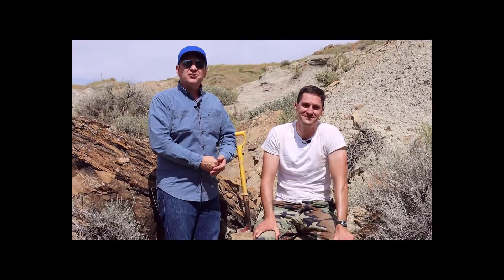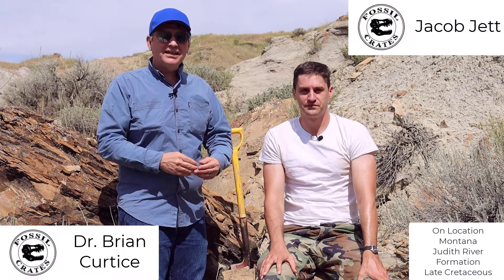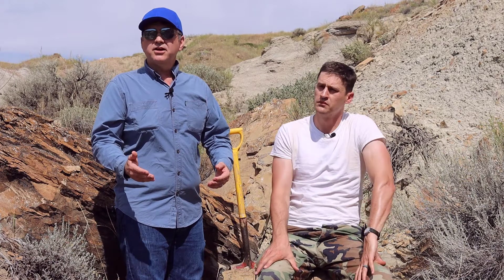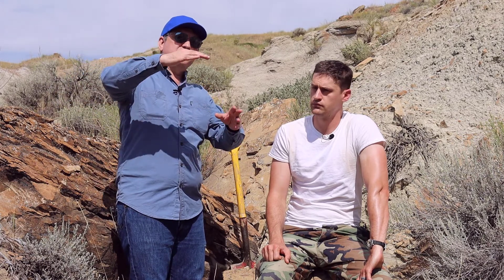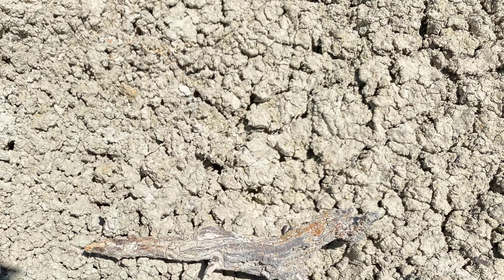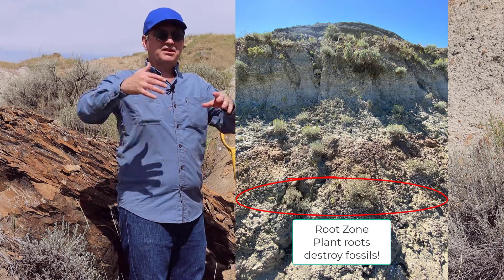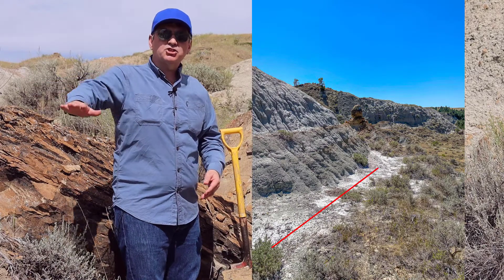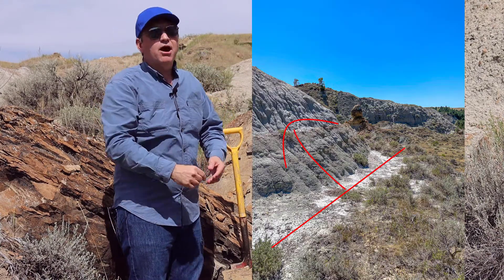Fossil Crates on location Montana - How to look for fossils!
Fossil Crates paleontologists Dr. Brian Curtice and Jacob Jett talk about how to look for fossils!